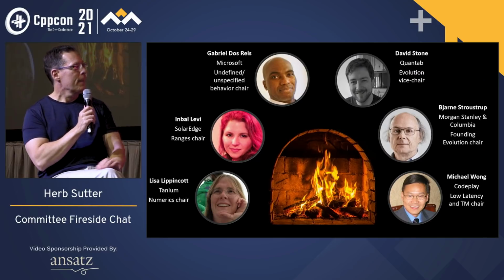C++ Standards Committee - Fireside Chat Panel - CppCon 2021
This panel of representative members of the C++ standards committee is ready to discuss everything from C++20, to how the committee is working online as we start the C++23 cycle, and what to look forward to in Standard C++ in the coming years.

Besides C++’s creator, the panelists include the current leaders of key subgroups. These leaders are responsible for language and library evolution, and topics like compile-time programming, real-time/embedded systems, AI, and teaching as the community starts to absorb all the new features in C++20.

The panel also includes representation of fresh forward-looking thinking with the heads of some of the newest national bodies to join in and participate in ISO C++.

Lisa Lippincott
Lisa Lippincott designed the software architectures of Tanium and BigFix, two systems for managing large fleets of computers. She's also a language nerd, and has contributed to arcane parts of the C++ standard. In her spare time, she studies mathematical logic, and wants to make computer-checked proofs of correctness a routine part of programming.

Herb Sutter
Herb is an author, designer of several Standard C++ features, and chair of the ISO C++ committee and the Standard C++ Foundation. His current interest is simplifying C++.

Michael Wong
Michael Wong is Distinguished Engineer/VP of R&D at Codeplay Software. He is a current Director and VP of ISOCPP , and a senior member of the C++ Standards Committee with more then 15 years of experience. He chairs the WG21 SG5 Transactional Memory and SG14 Games Development/Low Latency/Financials C++ groups and is the co-author of a number C++/OpenMP/Transactional memory features including generalized attributes, user-defined literals, inheriting constructors, weakly ordered memory models, and explicit conversion operators. He has published numerous research papers and is the author of a book on C++11. He has been an invited speaker and keynote at numerous conferences. He is currently the editor of SG1 Concurrency TS and SG5 Transactional Memory TS. He is also the Chair of the SYCL standard and all Programming Languages for Standards Council of Canada. Previously, he was CEO of OpenMP involved with taking OpenMP toward Acceelerator support and the Technical Strategy Architect responsible for moving IBM’s compilers to Clang/LLVM after leading IBM’s XL C++ compiler team.

Bjarne Stroustrup
C++: history, design, use, standardization, future; performance, reliability; software developer education; distributed systems

Gabriel Dos Reis
Gabriel Dos Reis is a Principal Software Engineer at Microsoft, where he works in the area of large scale software construction, tools, and techniques. He is also a researcher, and a longtime member of the C++ community, author and co-author of numerous extensions to support large scale programming, compile-time and generic programming. His research interests include programming tools for dependable software. Prior to joining Microsoft, he was Assistant Professor at Texas A&M University. Dr. Dos Reis was a recipient of the 2012 National Science Foundation CAREER award for his research in compilers for dependable computational mathematics and educational activities.

Inbal Levi
Inbal Levi is an embedded software engineer with a passion for high performance.
She is a director at ISO C++ foundation, co chair of Library Evolution, the chair of SG9 (Ranges group) of ISO/IEC JTC1/SC22/WG21 (the C++ Standards Committee) and of the ISO C++ Israeli NB, and one of the organizers of CoreCpp conference and user group.

David Stone
David Stone has worked on autonomous vehicles, large-scale distributed systems, and now works developing software for high-frequency trading. He is a member of the C++ Standardization Committee, where he chairs the Modules Study Group (SG2) and is the vice chair of the Evolution Working Group (EWG).